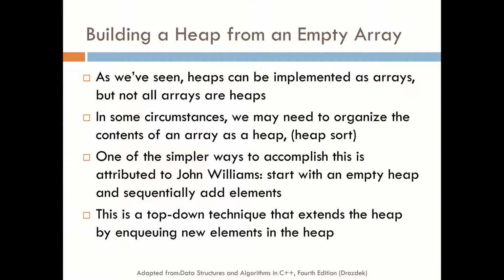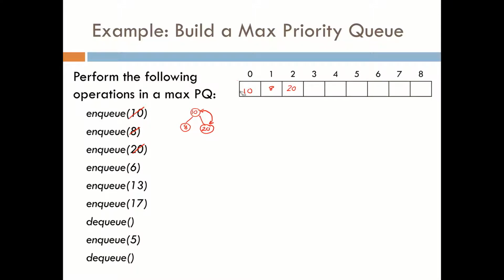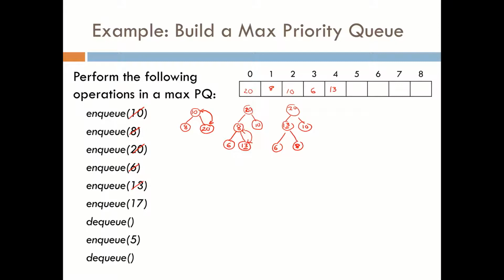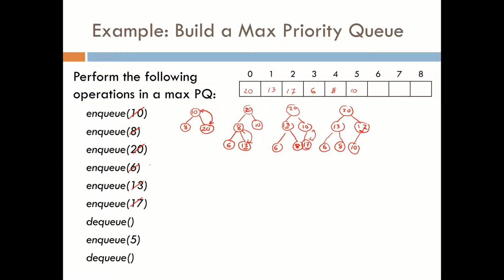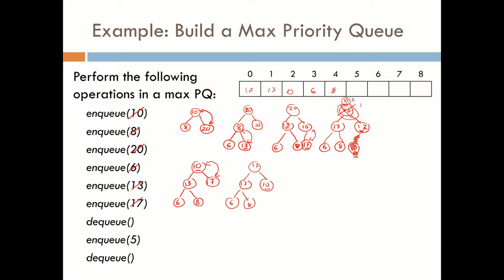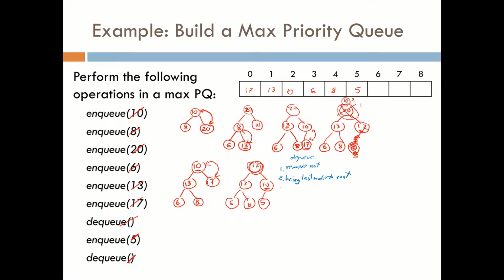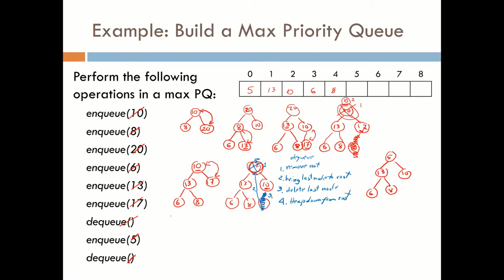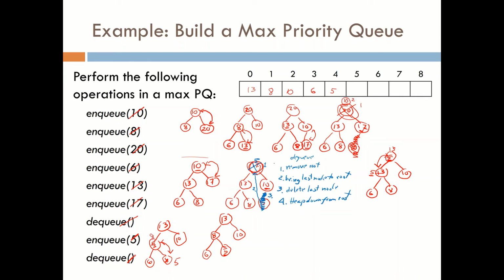HEAP3 BuildMaxQueue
Max Heap